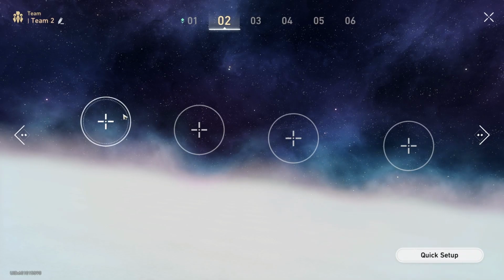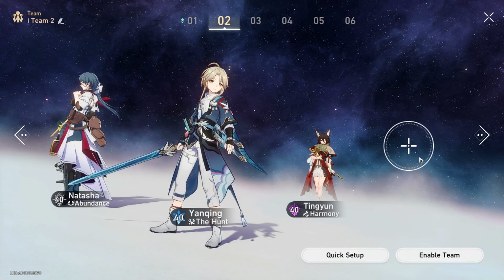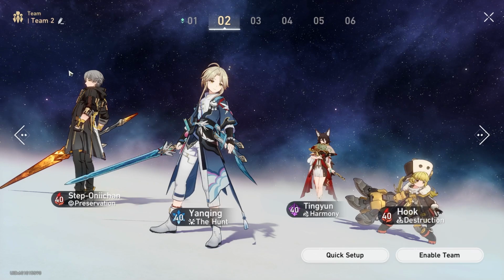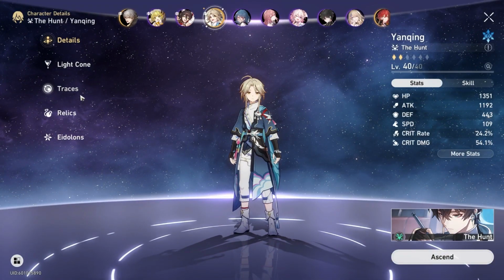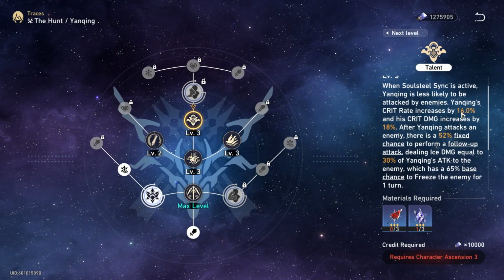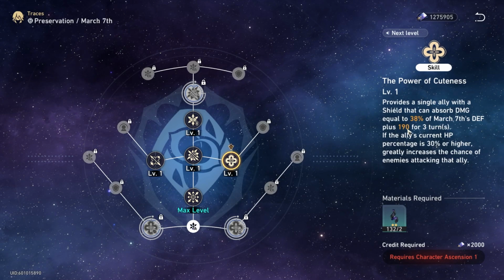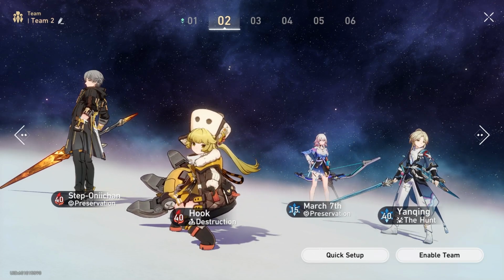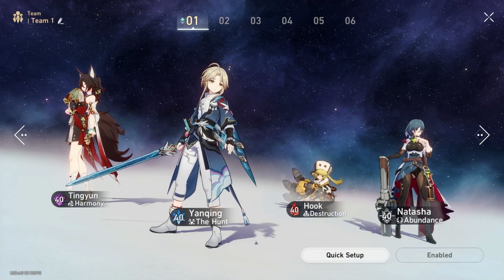Unlock the Power of Your Teams! Best Team Building Guide | Honkai: Star Rail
Hopefully, this helped someone make their team stronger!

Chapters:
0:00 Team Setup
3:00 Character Positioning
6:10 Character Synergy
11:00 Skill Points
12:33 Outro